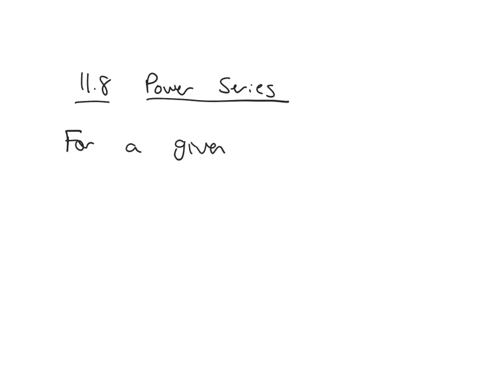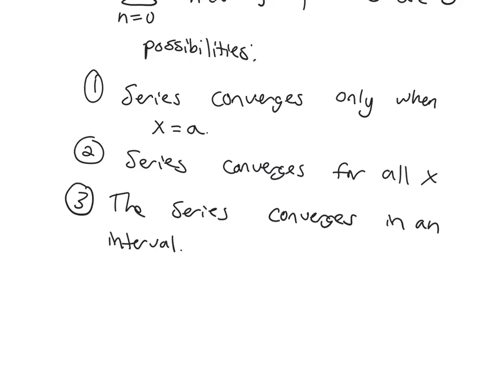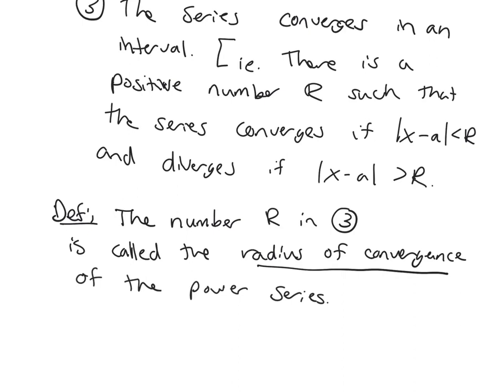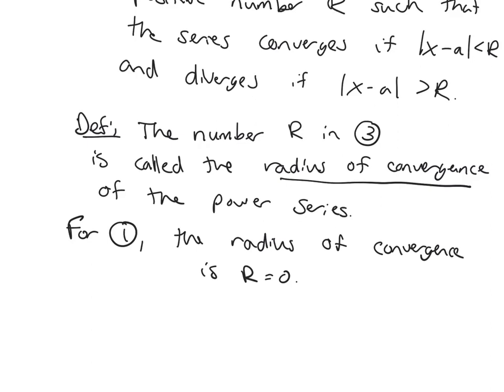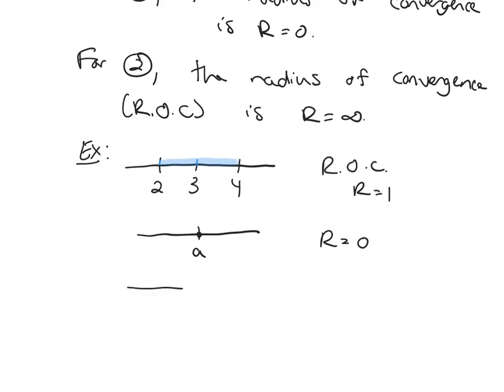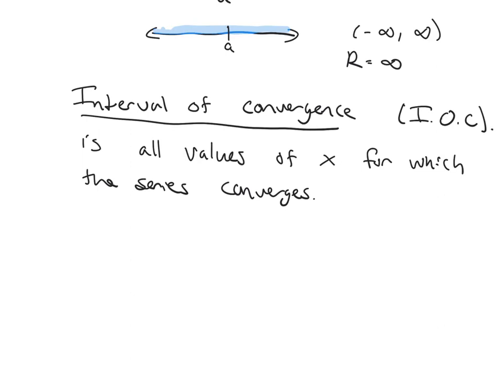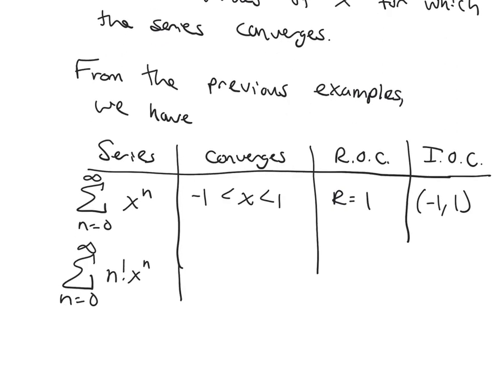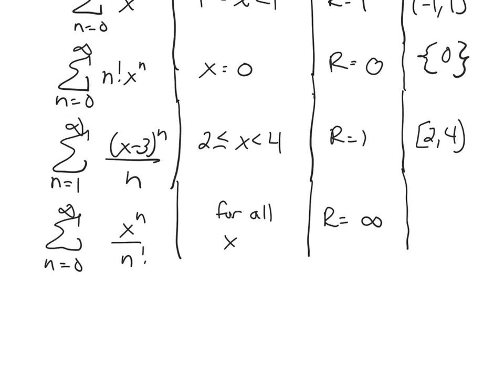Radius and Interval of Convergence